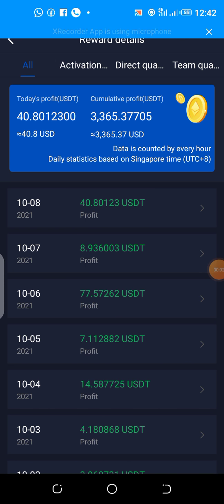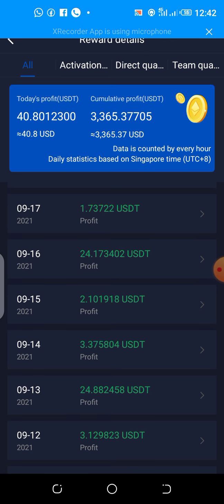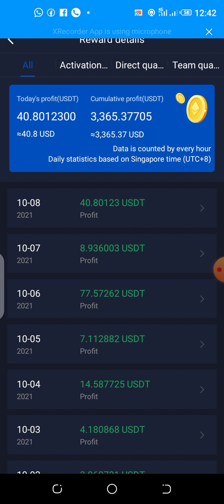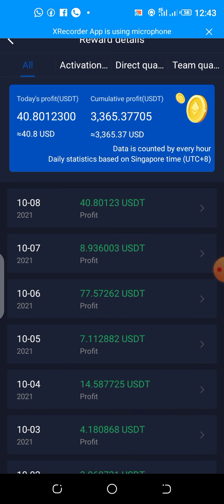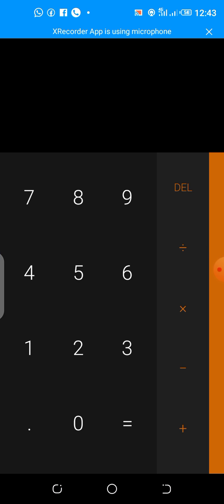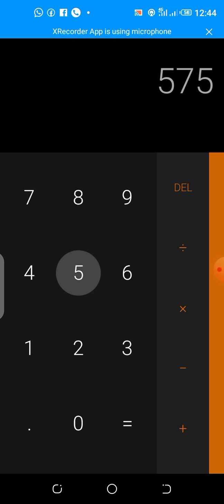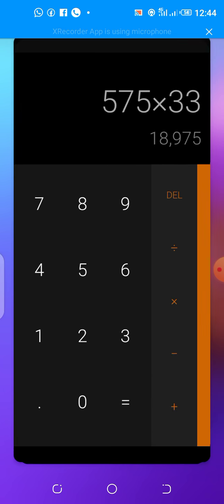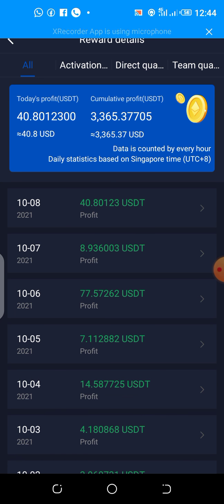How I Made Over $3365 With This Unique Affiliate Program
Yes! This is one of the best affiliate marketing program out there.
Affiliate marketing is still the way to making money online.

The important thing is discovering the best affiliate offer to promote, then the difficult thing is learning the best strategy to promote it.

Today, I have been able to solve the two major challenge for you.
 The best Affiliate Offer to Promote and make Money is RoyalQ.
This is because the A.I solves a major issue for traders.
It helps traders make profit without being active but by just getting the bot.

So I highly recommend using this tool RoyalQ Trading Bot for your Affiliate Marketing Program:
It cost a one time payment of $120 and boom.

 To understand how to register and navigate your way out, Click below and watch the free video on how to register:

After Registeration and Account activation, you are required to either use the robot to trade and earn Passive Income or to promote it and start earning..

Reach me directly on WhatsApp via 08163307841.